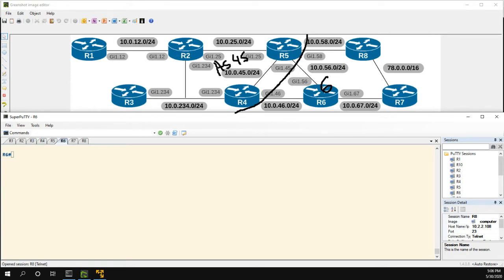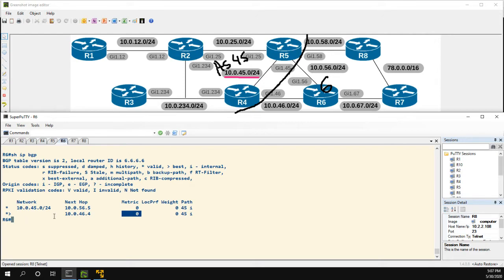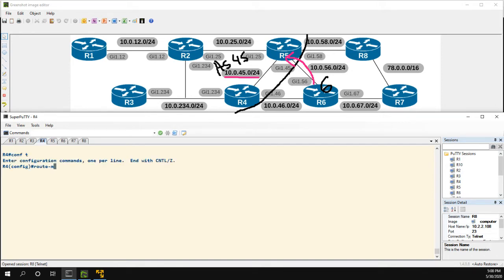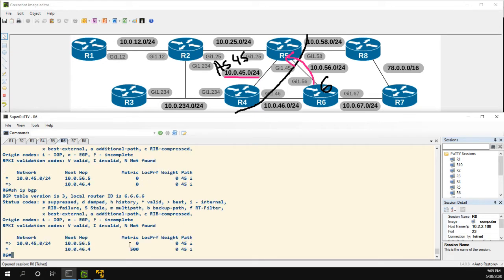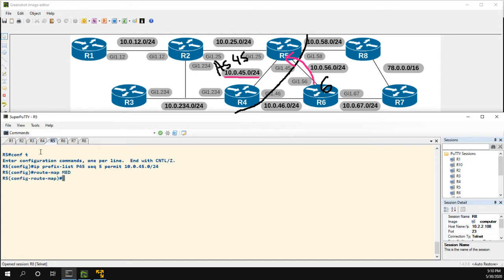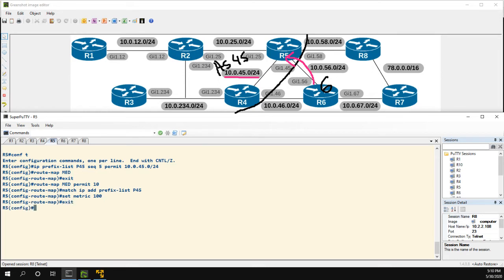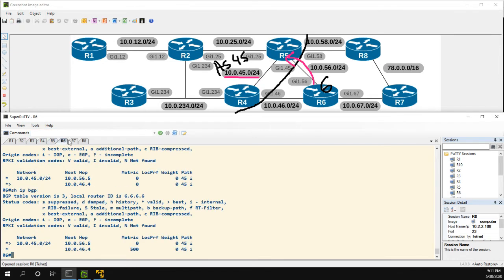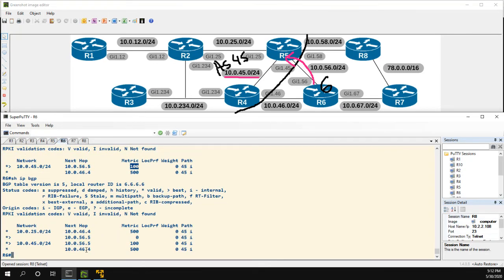BGP Best Path - MED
In this video I use MED to influence BGP routing.